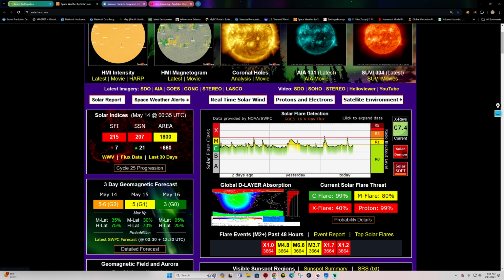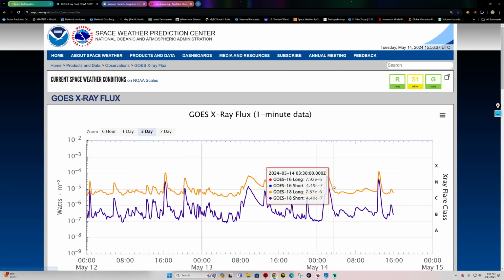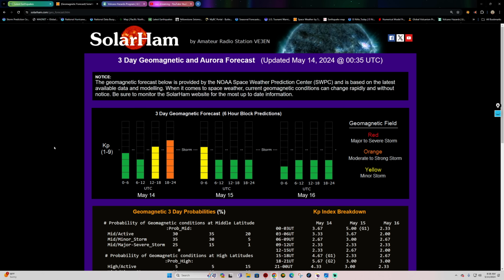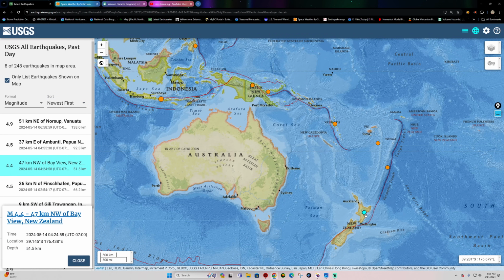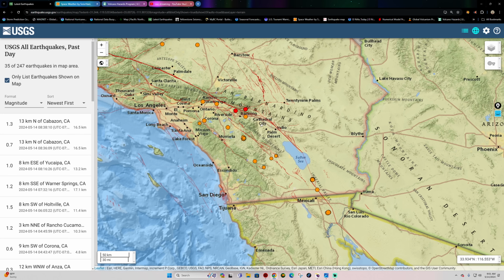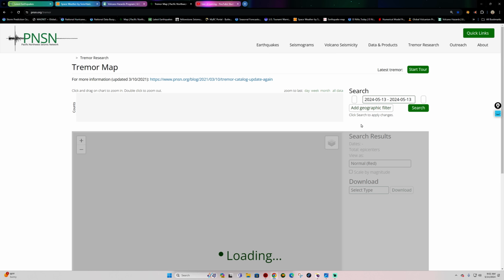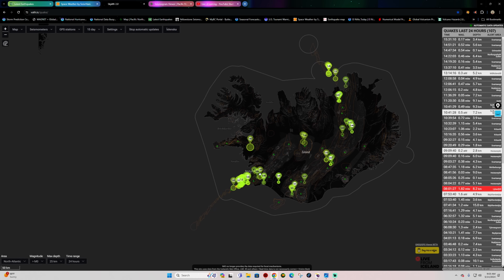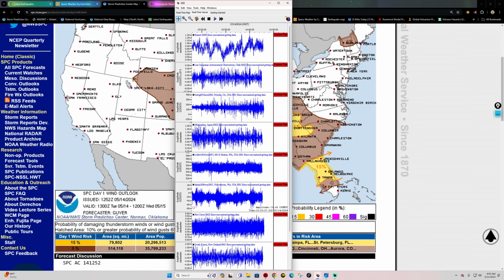Another X flare overnight. Southern California EQ activity. Tuesday 5/14/2024